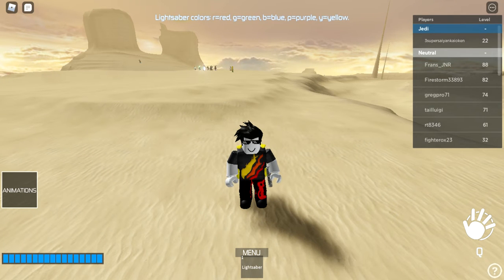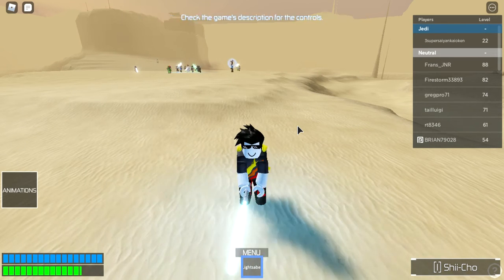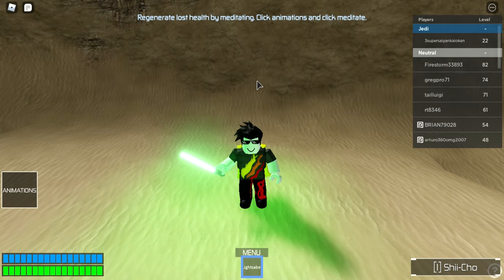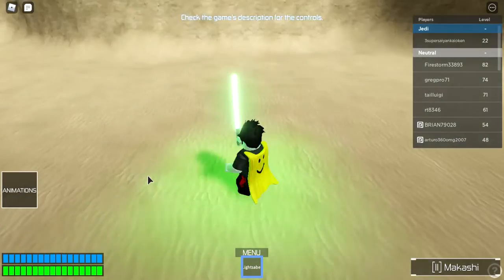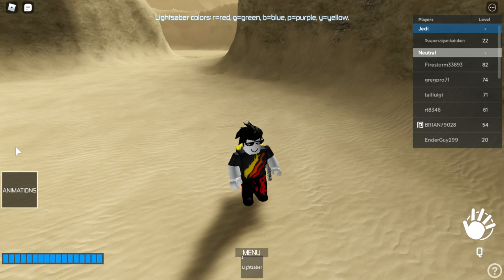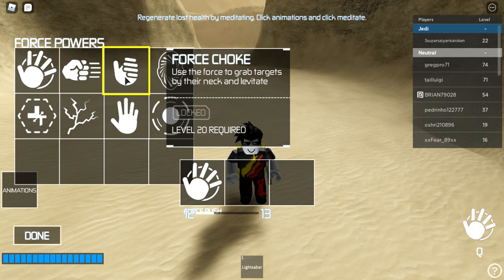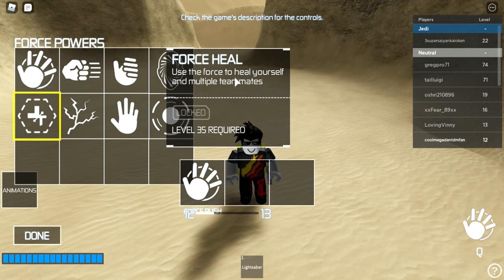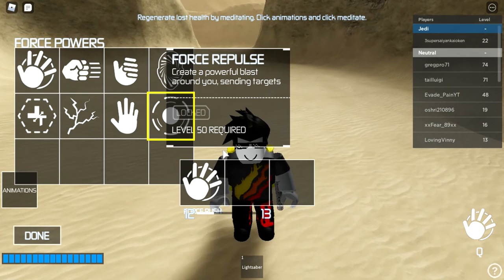how to play Star wars lightsaber II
today i will teach you how to play lightsaber battles II